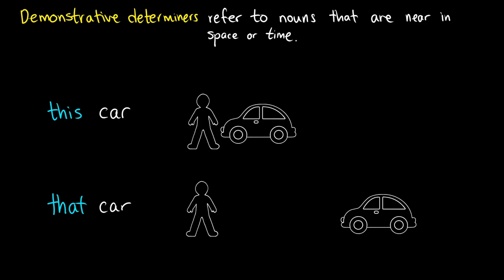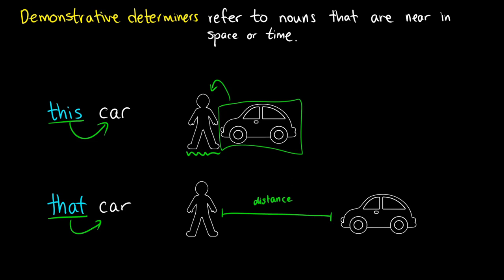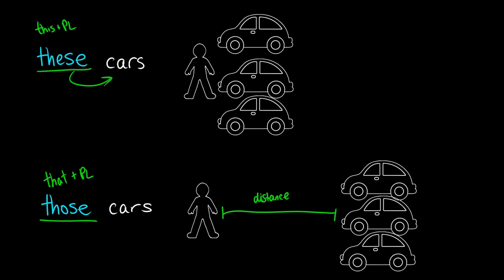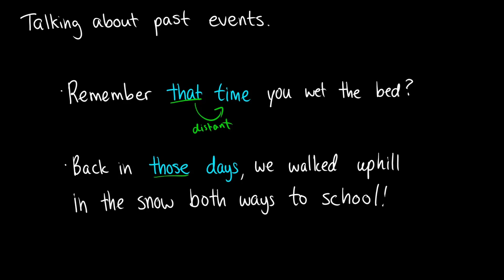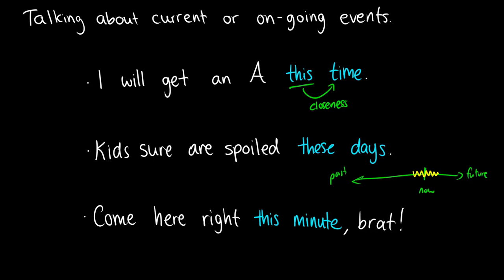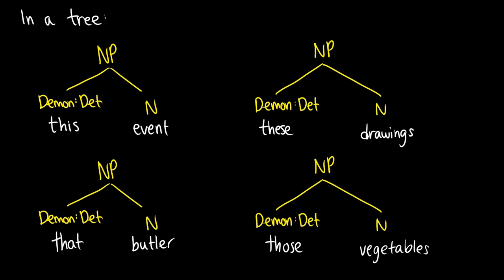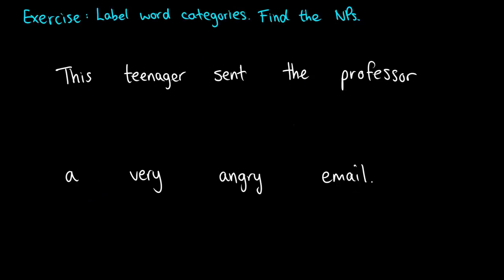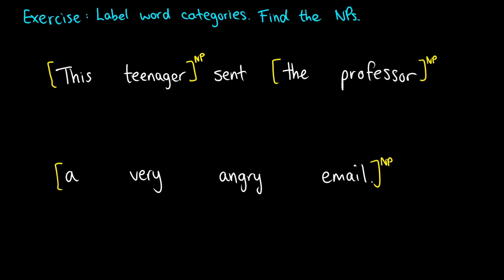DEMONSTRATIVE DETERMINERS - ENGLISH GRAMMAR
We discuss demonstratives used as determiners. A demonstrative determiner is the word that/this/those/these that tell us when a noun is near or far in space or time.